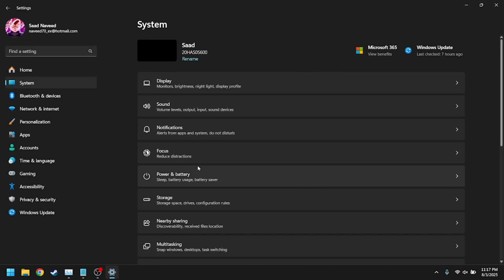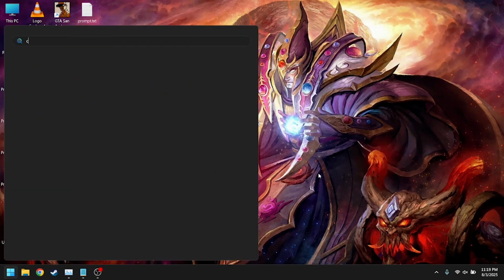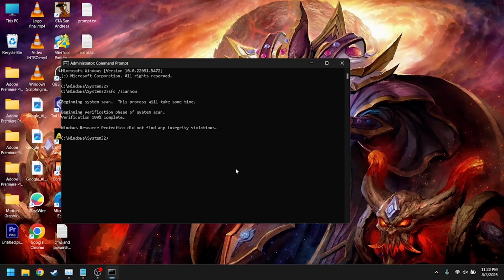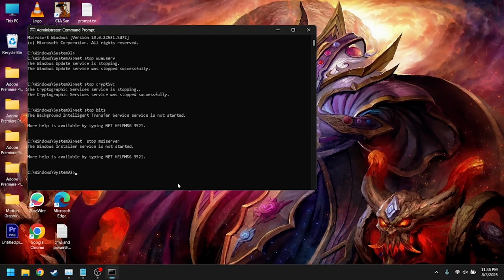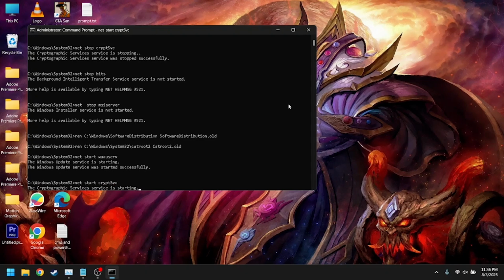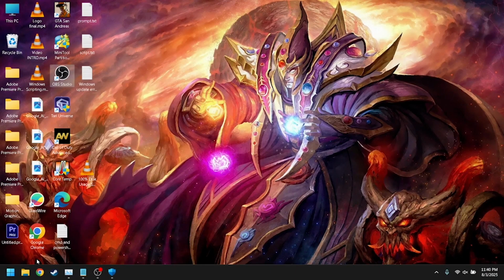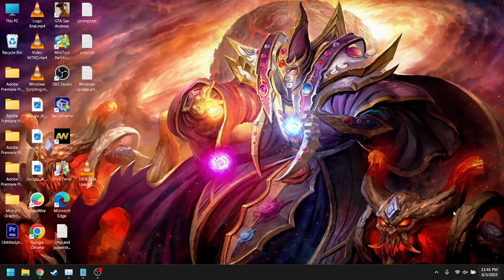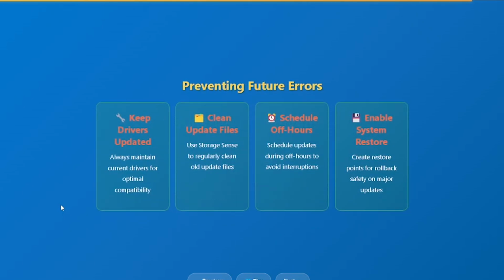Fix Windows Update Errors in Windows 10 & 11 (0x800705b4, 0x80070643, 0x8024402f & 0xc1900223)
Fix Windows Update Errors in Windows 10 & 11 (2025 Guide) | Resolve 0x800705b4, 0x80070643, 0x8024402f, and 0xc1900223

Time Stamps :

00:00 - Intro
00:26 - Troubleshooting The Error
01:45 - Repair System Files
02:17 -  Reset Windows Update Components
03:44 - Disable Antivirus & VPN
04:09 - Manually Install Updates
04:42 - Check System Time, Date & Free Storage
05:08 -  Extra Fix For Future Errors
05:50 - Outro

Struggling with Windows Update failures? This complete 2025 tutorial walks you through fixing common Windows update errors in Windows 10 and Windows 11, including:

0x800705b4 – Timeout or update conflict

0x80070643 – Failed security or .NET update

0x8024402f – Network connectivity issue during update

0xc1900223 – Update download failure or block

In this video, you'll learn step-by-step solutions using trusted Microsoft utilities, PowerShell and CMD commands, network settings adjustments, and proven troubleshooting techniques. Whether you're facing Windows Update stuck at 0%, update failed to install, or error messages during patching, this guide has got you covered.